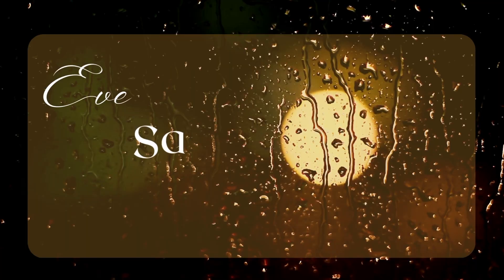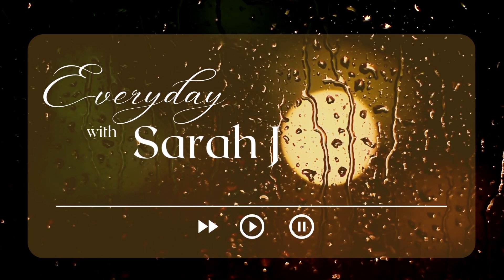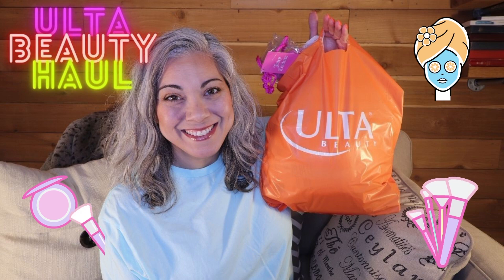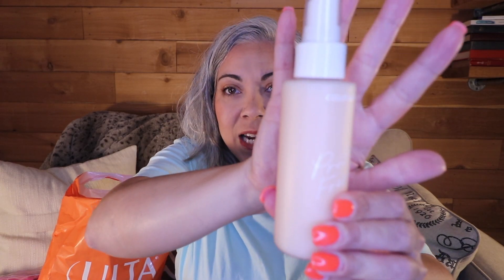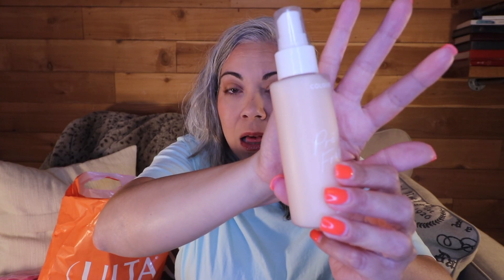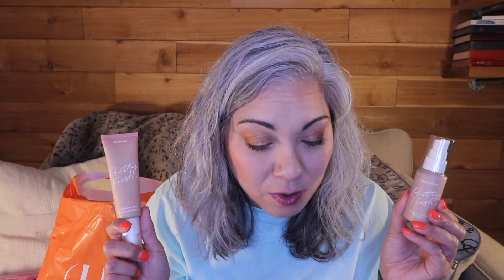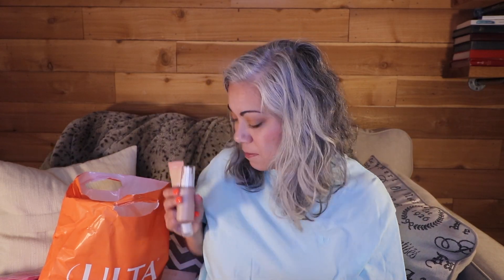April Ulta Haul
Hey friends!

I haven't shared an Ulta haul in a while, but I had a pretty big shopping trip recently. Most of these are repurchases, but some I'm trying for the first time. Let me know what your favorite Ulta repurchase is.